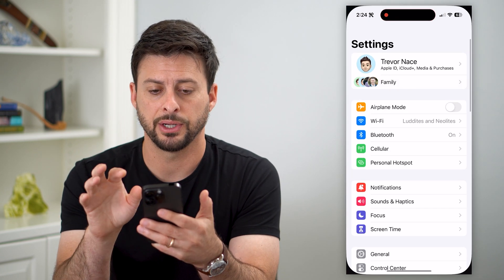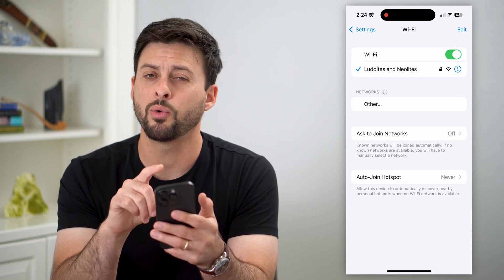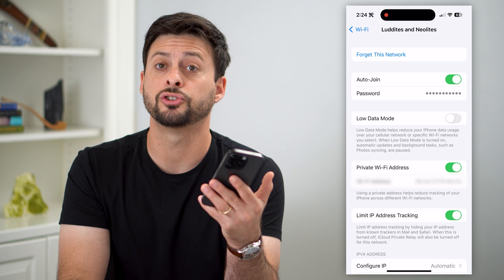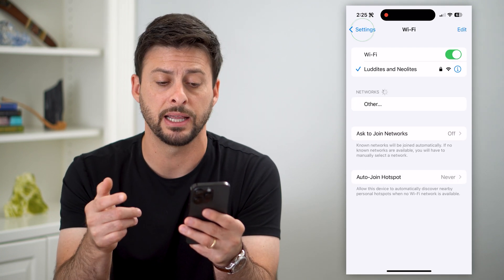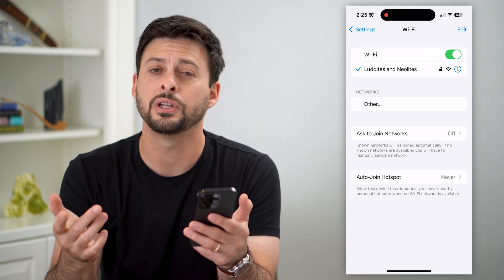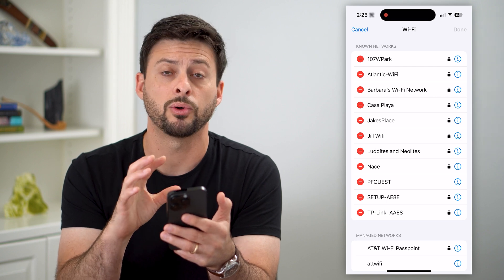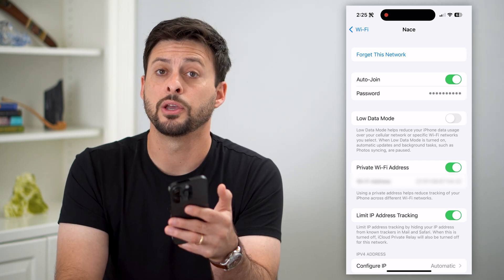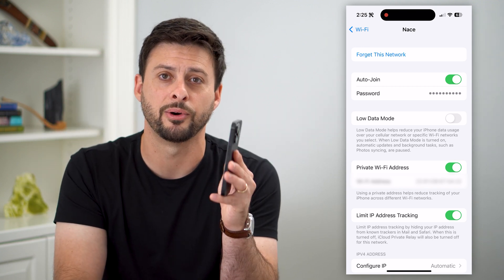How To See WiFi Password On iPhone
Let's find and see what your WiFi password is on your iPhone if you want to copy it, share it, etc.